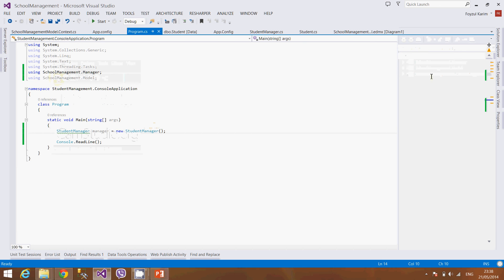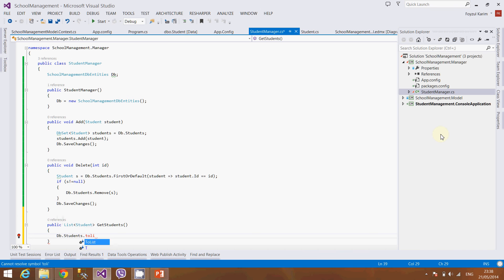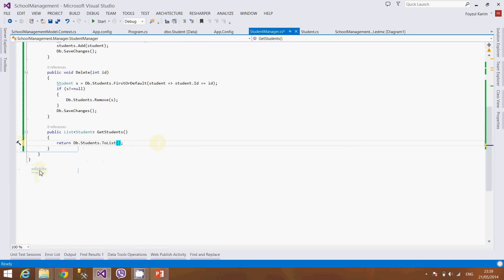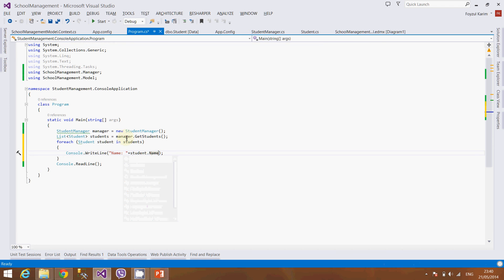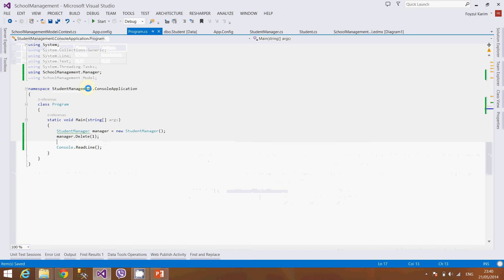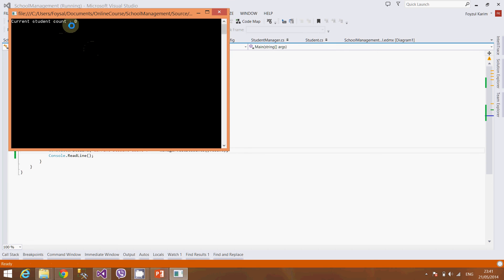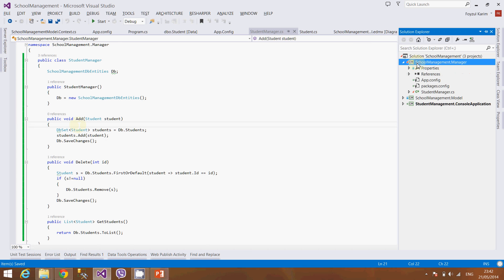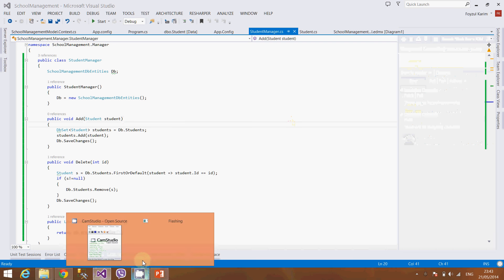Part 2.4 : CRUD Operation on Entity Framework ADO.NET Entity Data Model